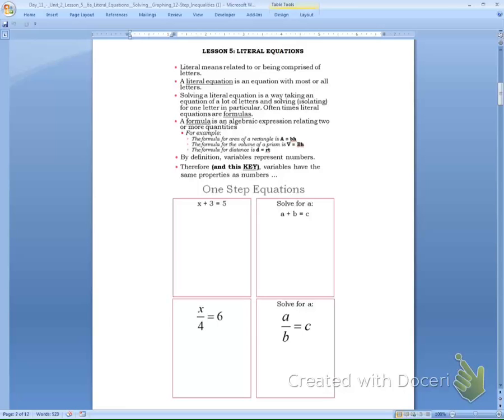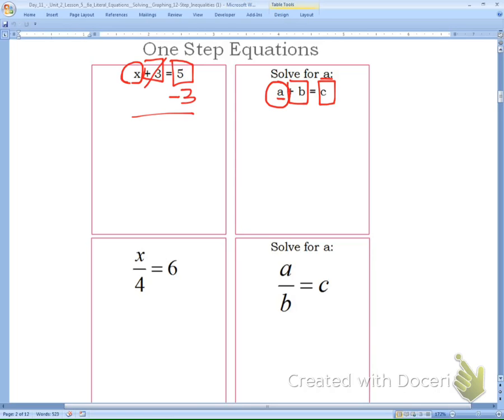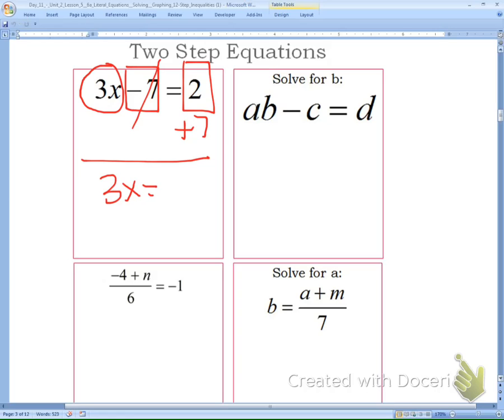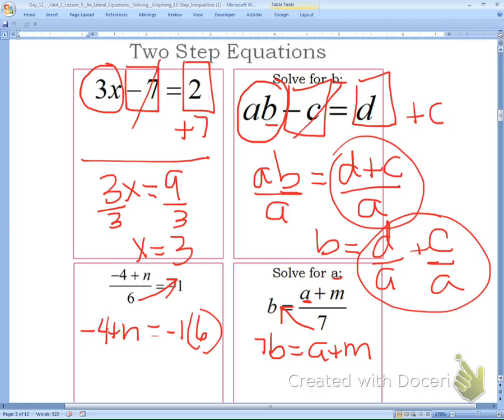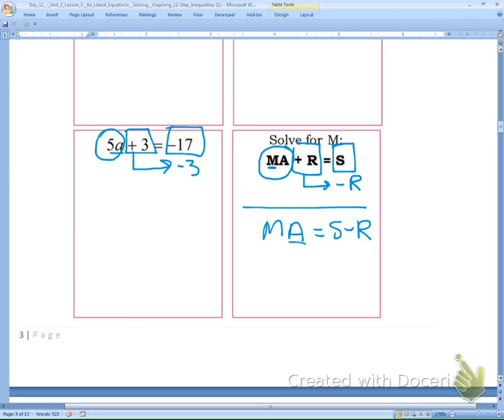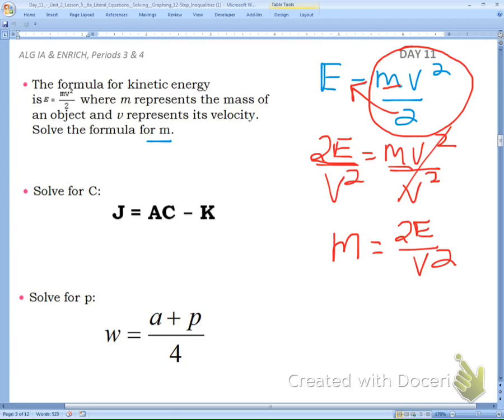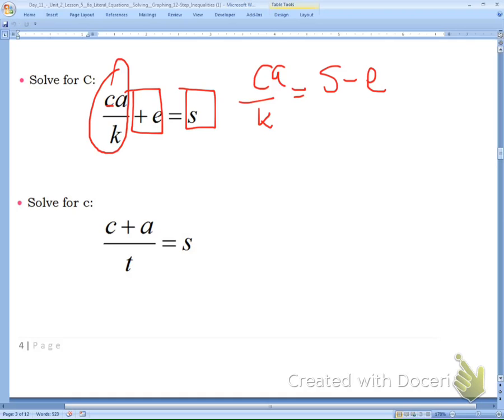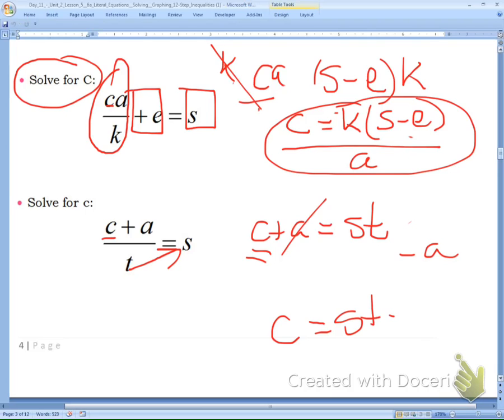ALG IA - Day 9, 2.5 Literal Equations